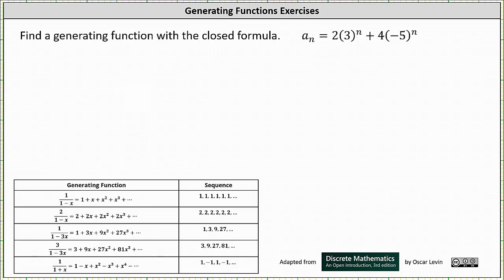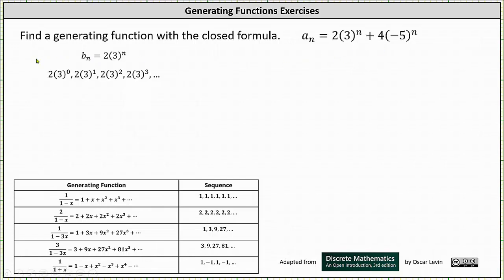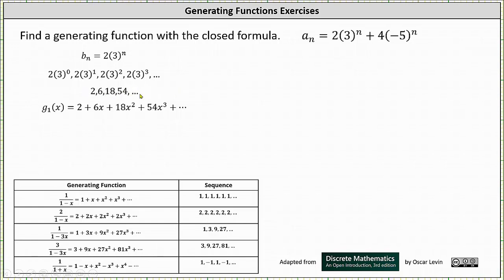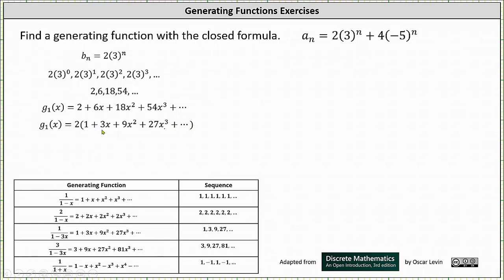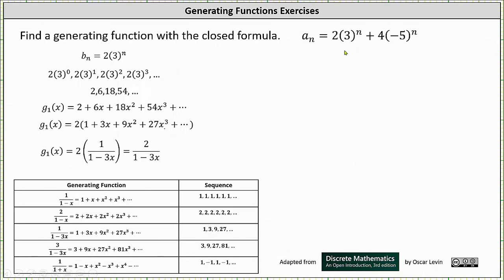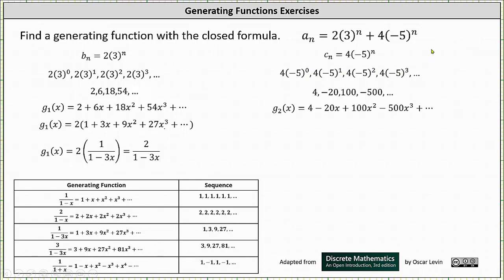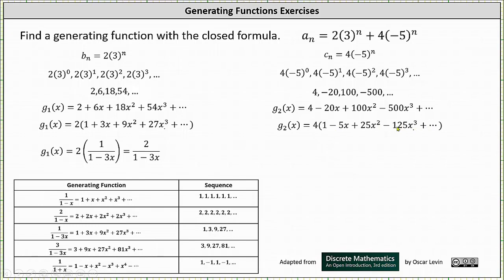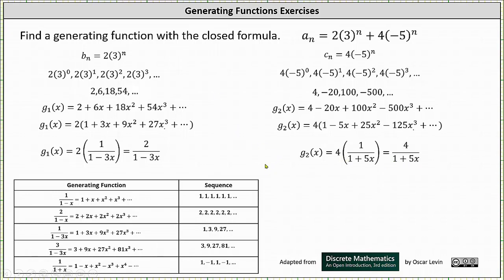Find a Generating Function of a Sequence Given a Closed Formula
This video explains how to find a generating function of a sequence given the closed formula for the terms of the sequence.